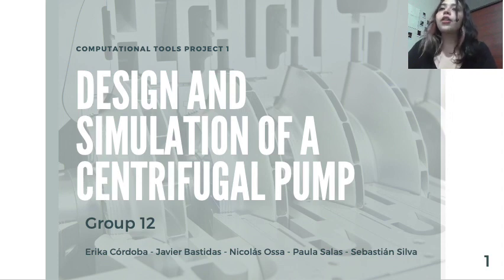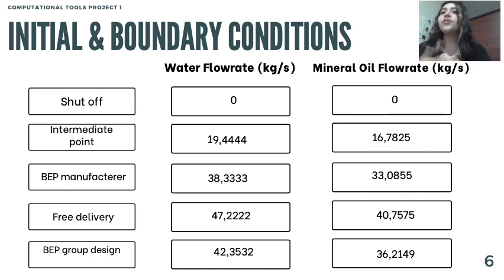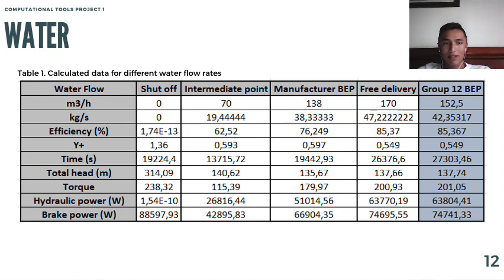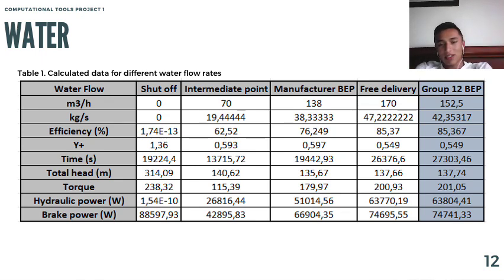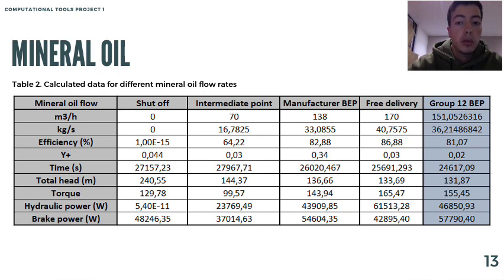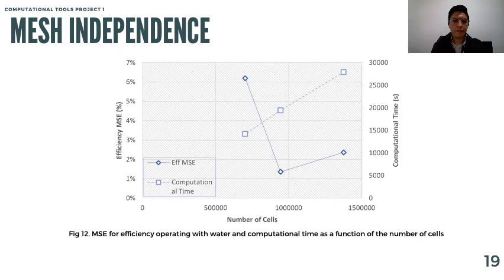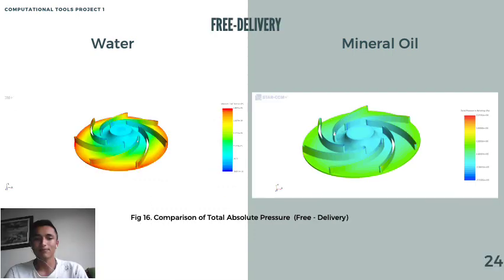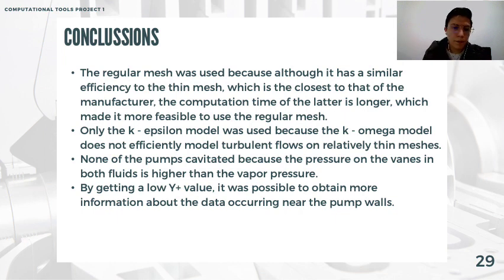Pump Project Group 12